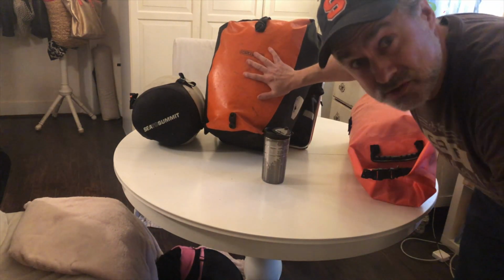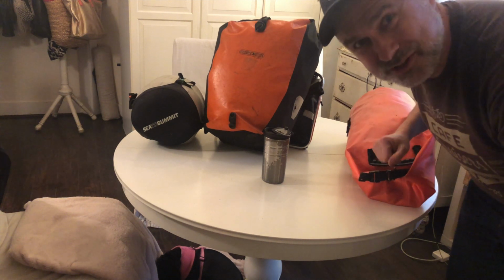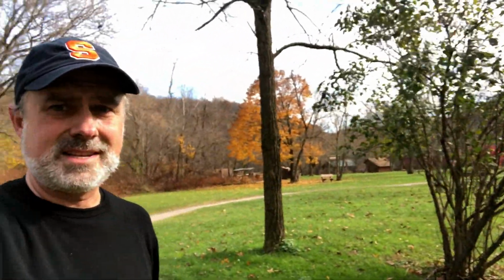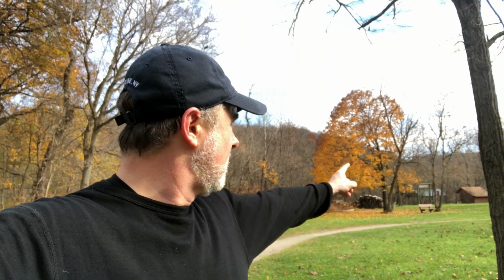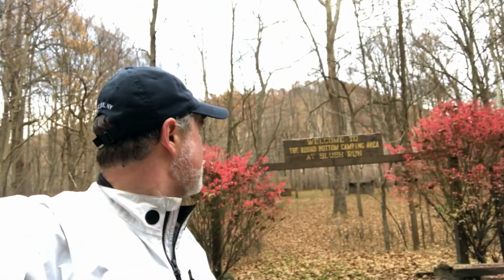Tour Journals Vol. 12: Great Allegheny Passage by Brompton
A self-supported, camping-centric bicycle tour of the Great Allegheny Passage of western Pennslyvania, by Brompton folding bike. But will weather impact how far down the trail I get?